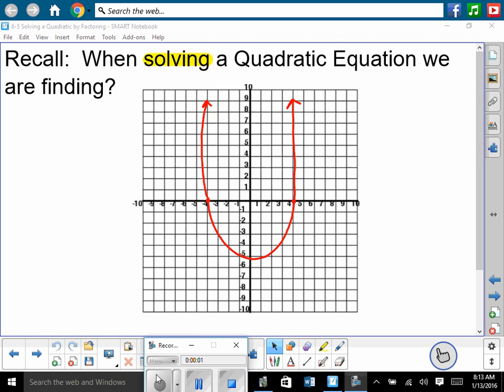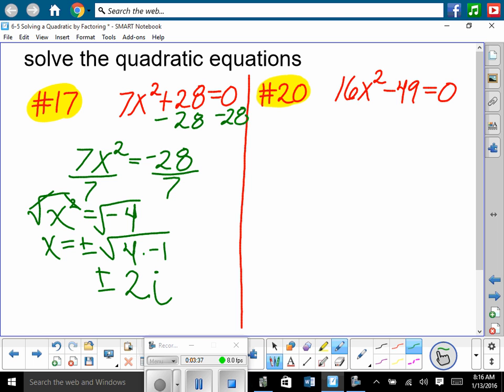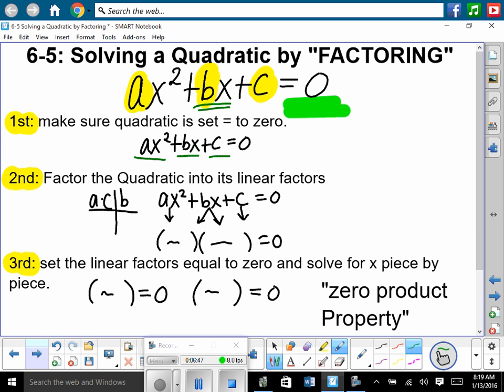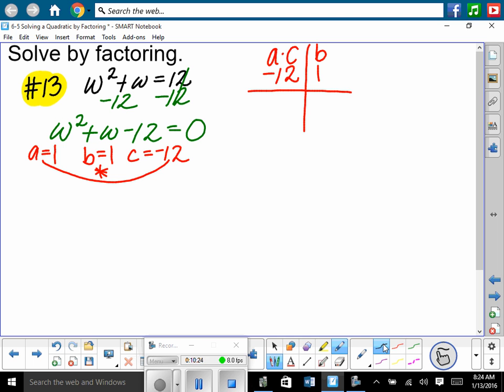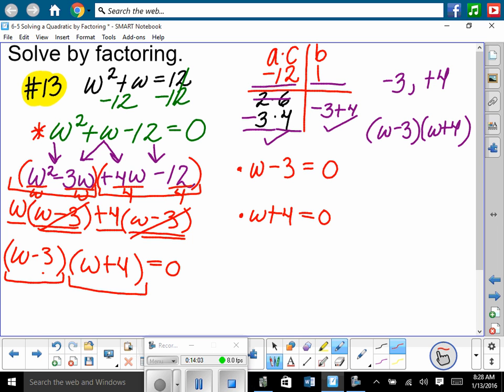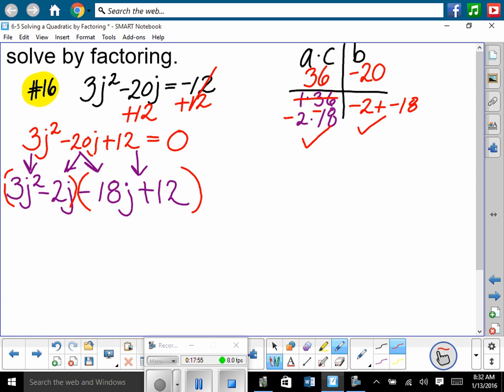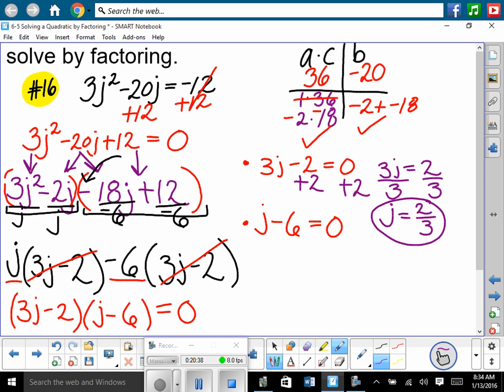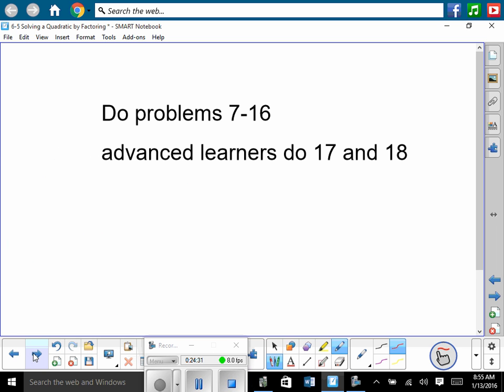6-5 Solving a Quadratic by Factoring day 1